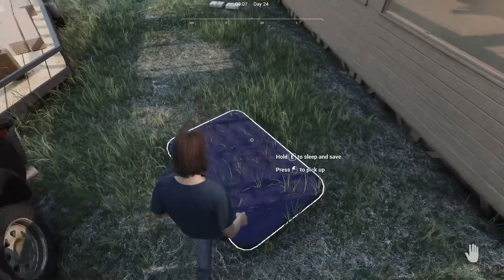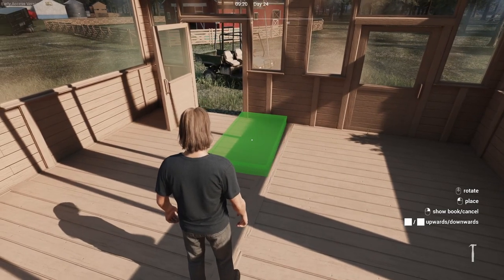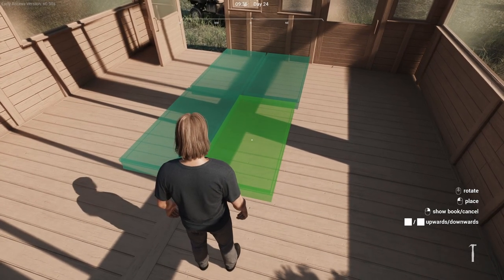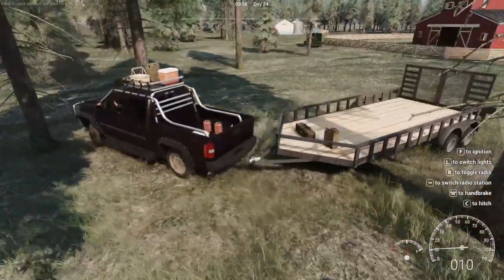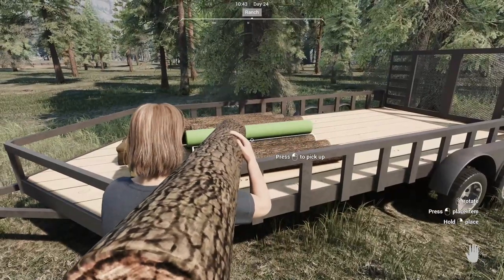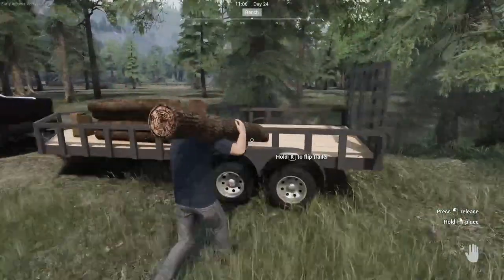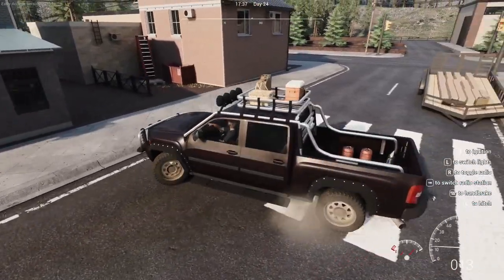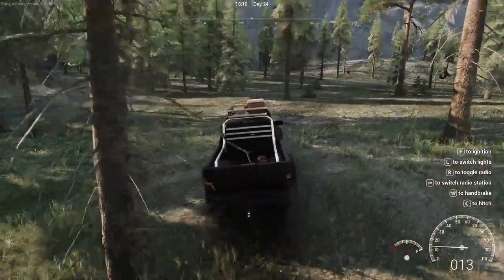Ranch Simulator - Planters - Water and Food.